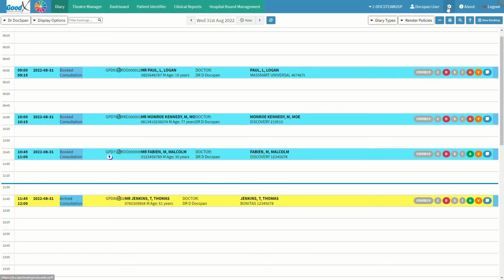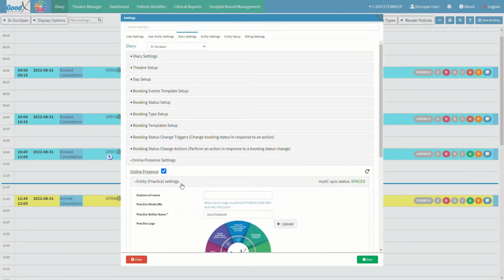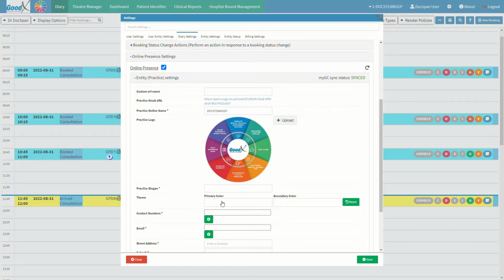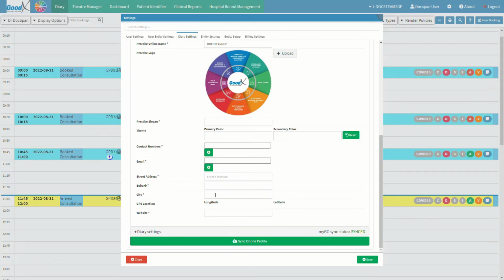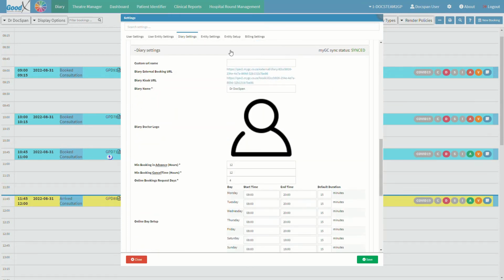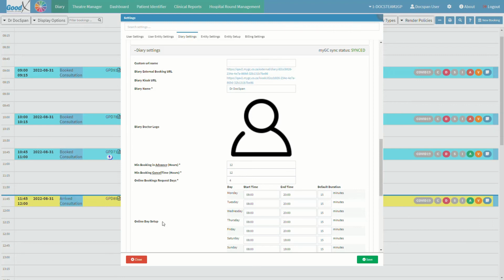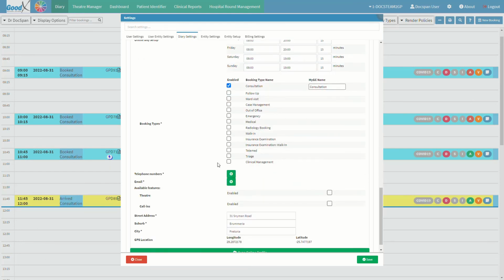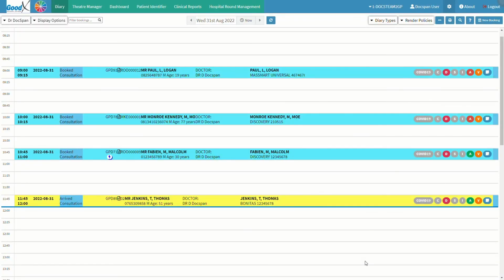GoodX Web App - Online Presence Settings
▶ Goal of Tutorial Video:
Online Presence Settings

▶ Timestamps:
0:00​ - Introduction
0:54 - Diary Screen
1:16 - Online Presence Settings
2:10 - Entity Practice Settings Panel
5:14 - Diary Settings Panel
8:37 - Outro

▶ Learning Centre Link:
{links}

▶ Other Links Mentioned:
{other links}